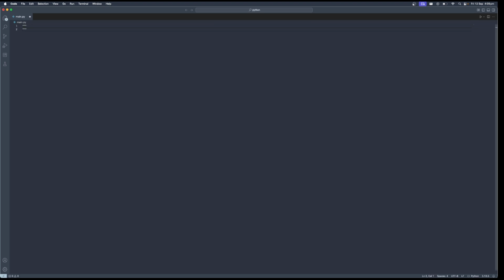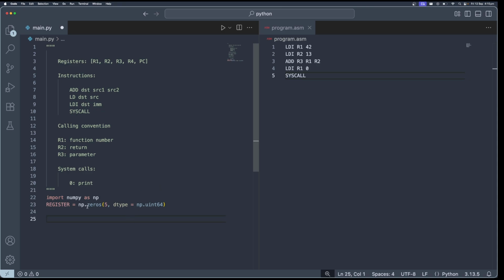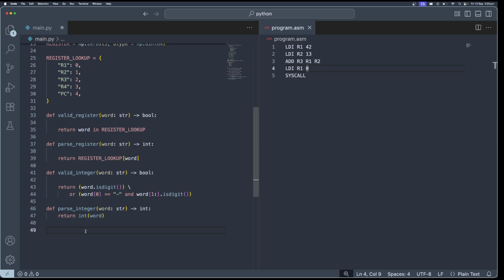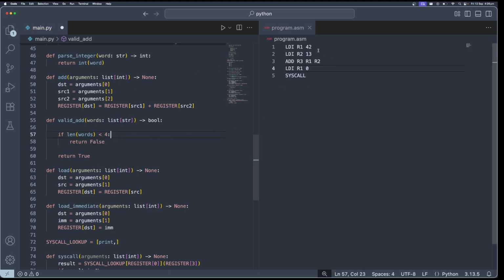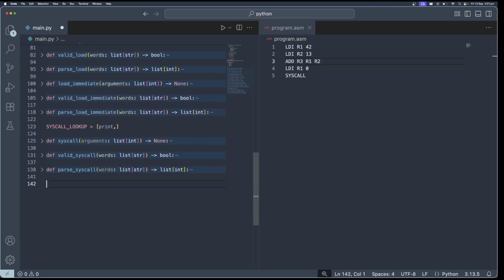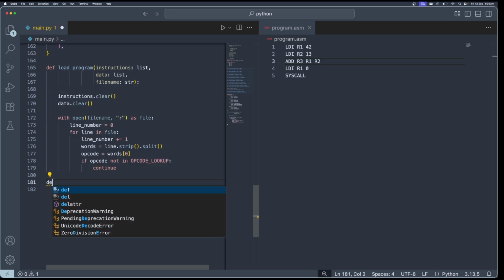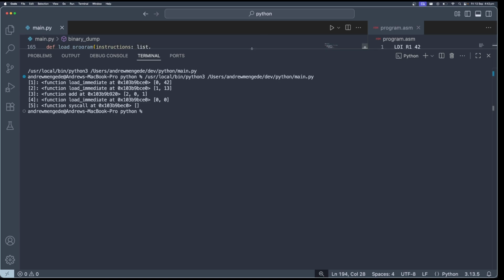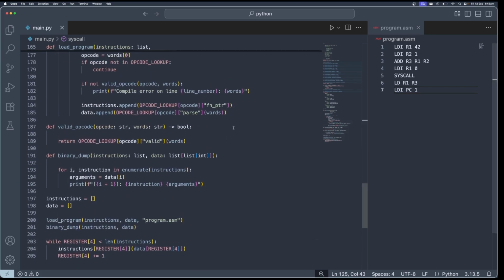Afternoon Project: Building an assembler in Python